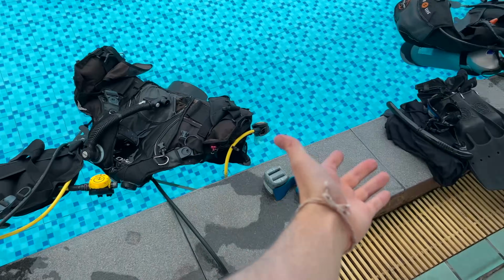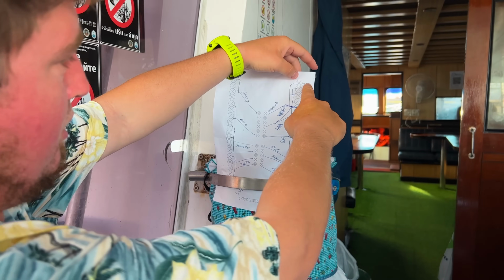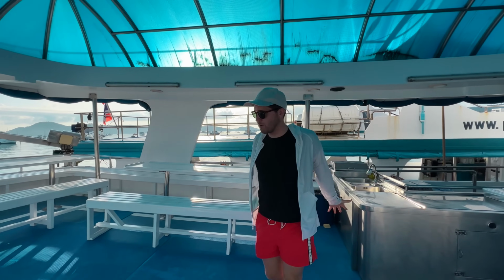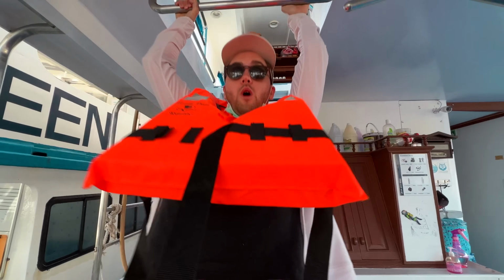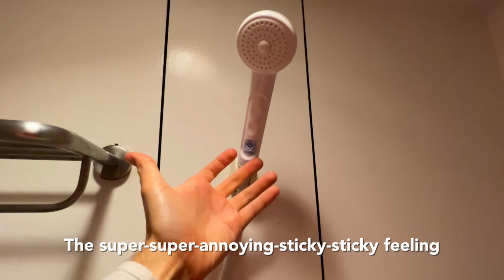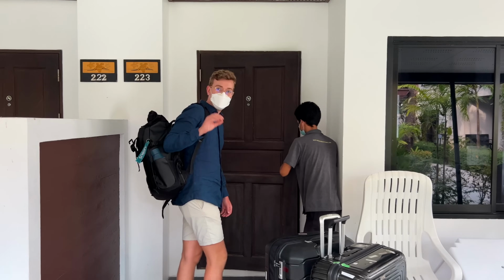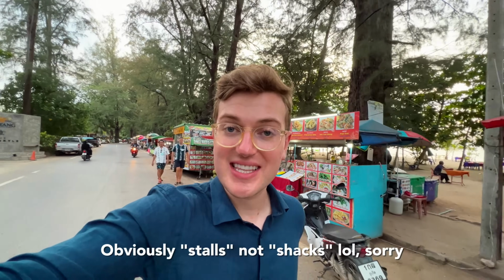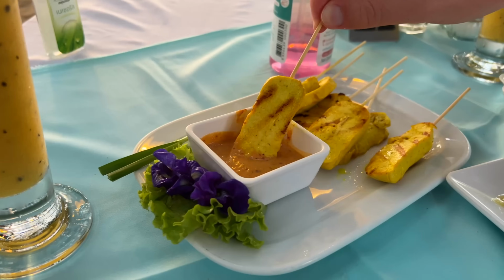We Got PADI Scuba Certified in THAILAND (best place we've dived)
In today's episode, we set out to finally become PADI certified open-water scuba divers. We've loved snorkeling for a long time, and we decided it was finally time to take our underwater exploration to the next level🐠🤿

We did our certification in Phuket, Thailand with Tony at Namloo Divers. We paid for our certification ourselves. Tony was great, you can look at booking with him

We are Oskar & Dan, two boys from Sweden who decided to change the course of our lives, drop out of university and live life full-time. Right now we're trying to visit 100 countries before the end of 2022. By the time of posting this video, we're both 24 :)

0:00-0:16 Getting ready to dive
0:17-0:42 Why are we doing this?
0:43-2:19 Pool diving session
2:20-7:18 Ocean diving
7:19-8:04 How not to die...
8:05-10:08 FINALLY CERTIFIED!
10:09-13:31 Thailand is changing...
13:32-13:49 Next time